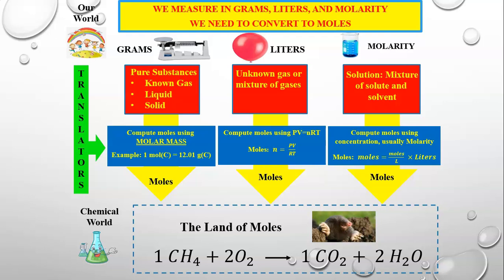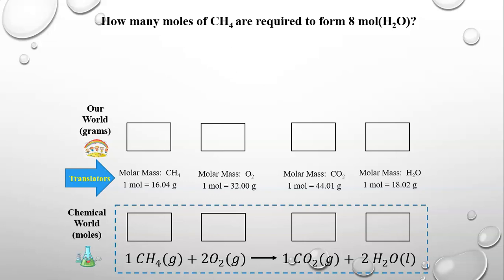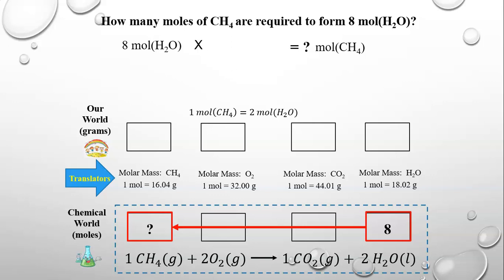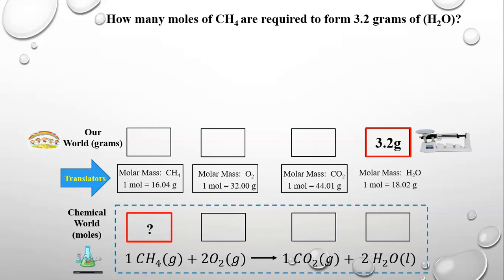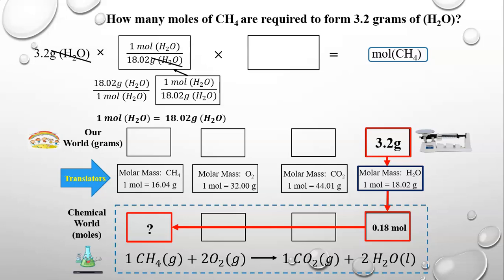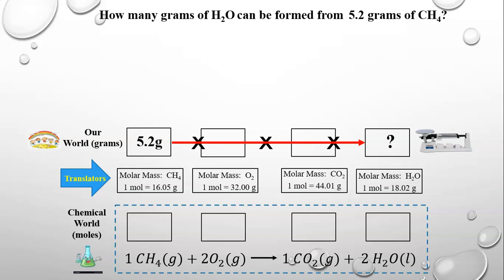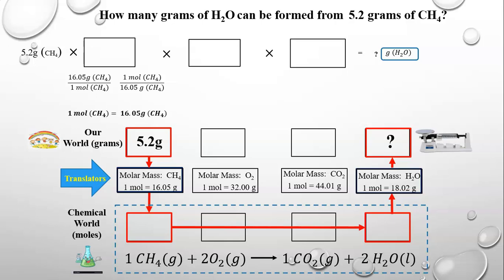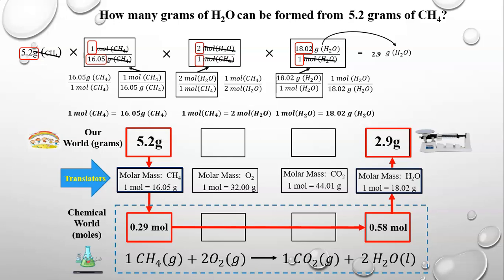L12 Gram Stoich I